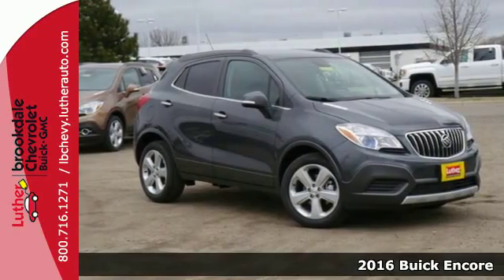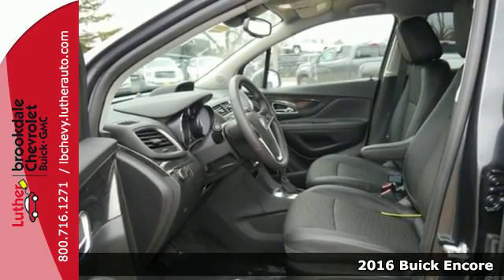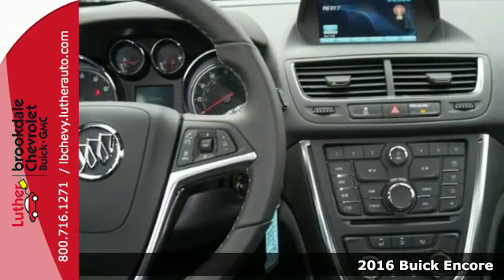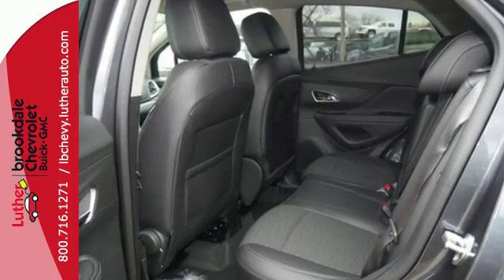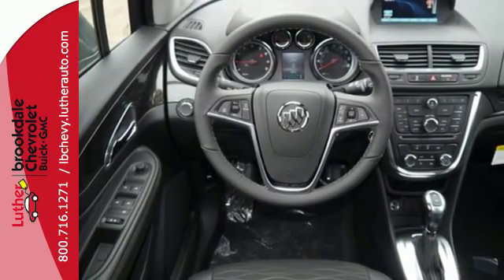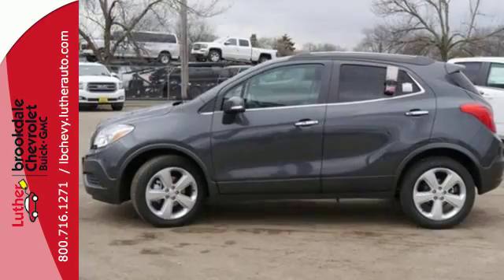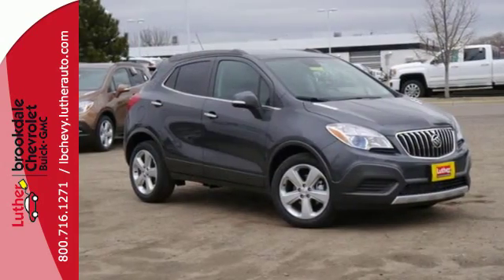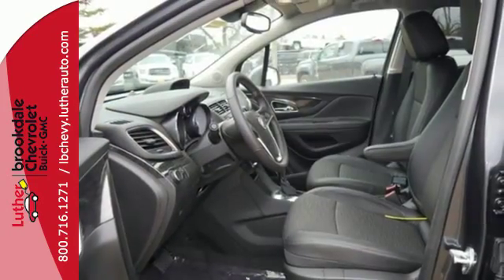2016 Buick Encore Brooklyn Center MN Maple Grove, MN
Year: 2016
Make: Buick
Model: Encore
Trim: FWD 4dr
Engine: 1.4 L 4 Cyl. Cyl.
Color: Graphite Gray Metallic
Interior: Ebony
Stock #: B80381
VIN: KL4CJASB6GB635781
Instant savings includes $1000 Buick conquest rebate only available to owners of a 1999 or newer non-GM vehicle. : Encore trim, GRAPHITE GRAY METALLIC exterior and EBONY interior. Turbo Charged Engine, Onboard Hands-Free Communications System, Aluminum Wheels, ENGINE, ECOTEC TURBO 1.4L VARIABLE VA. FUEL EFFICIENT 33 MPG Hwy/25 MPG City! Aggressive financing Available. Call or Chat NOW for availability KEY FEATURES INCLUDE: Encore with GRAPHITE GRAY METALLIC exterior and EBONY interior features a 4 Cylinder Engine with 138 HP at 4900 RPM*. EXPERTS CONCLUDE: The 2016 Buick Encore features comfortable front seats and a high seating position that offers a commanding view of the road. -Edmunds.com. EXCELLENT SAFETY FOR YOUR FAMILY: Rear Body Air Bag, Child Safety Locks, Electronic Stability Control, 4-Wheel ABS, Tire Pressure Monitoring System, 4-Wheel Disc Brakes, Driver Air Bag, Passenger Air Bag Great Gas Mileage: 33 MPG Hwy. WHY BUY FROM US: We are the #1 GM Certified dealer in Minnesota for a reason. Stop, buy and experience a difference. Our vehicles are Fair Value Priced and all come with a warranty. Our best price right up front, saves you time, no need to negotiate, and the best part. no pressure. Our salespeople are trained to help you find the best vehicle based on your needs. Professional trade evaluations all day every day! We Buy! Check with dealer for Exact Equipment and up to date Luther Fair Value Market pricing. Horsepower calculations based on trim engine configuration. Fuel economy calculations based on original manufacturer data for trim engine configuration. Please confirm the accuracy of the included equipment by calling us prior to purchase.

Address:
6701 Brooklyn Blvd